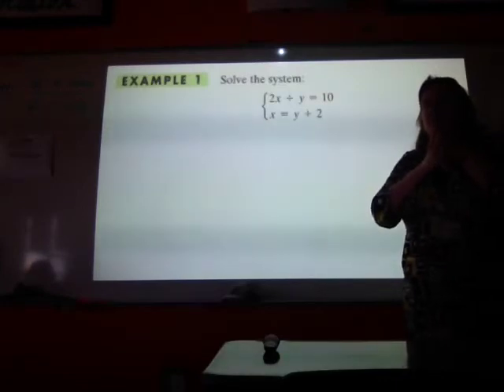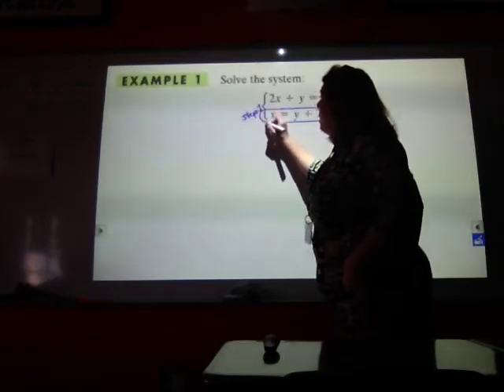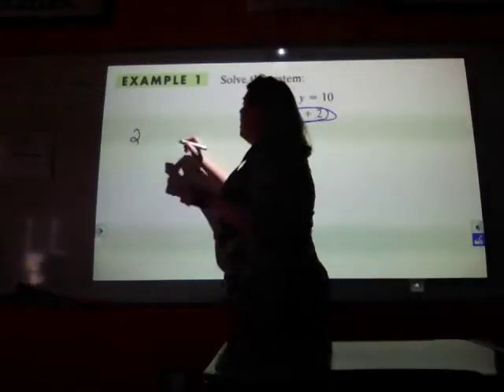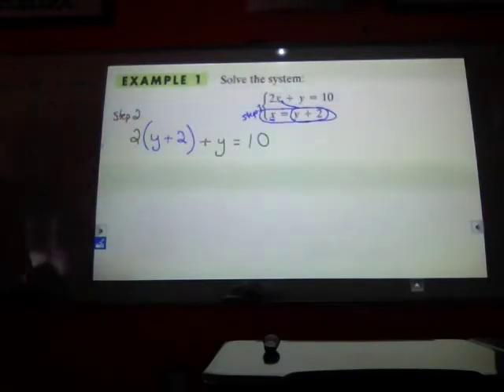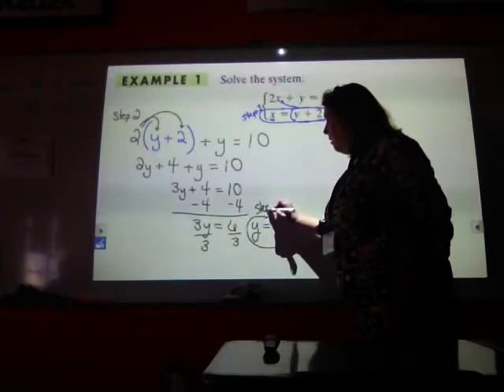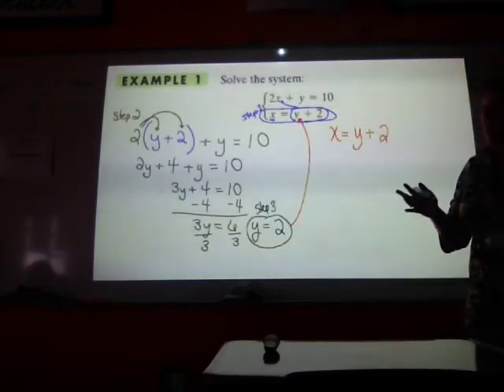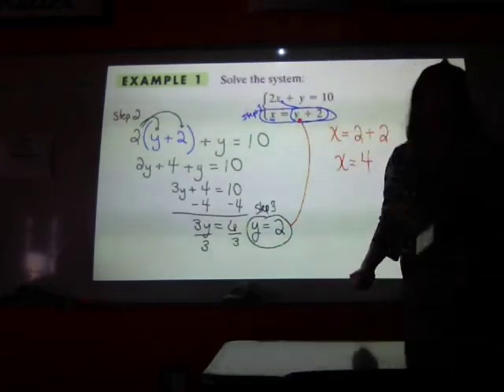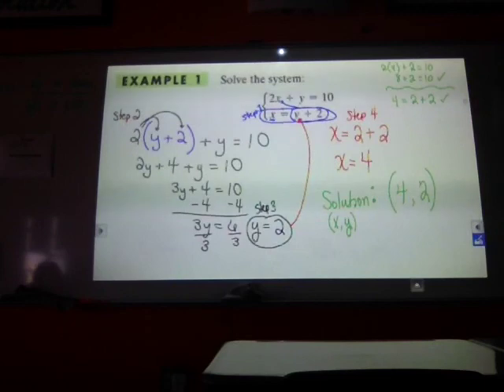5.2 Example 1